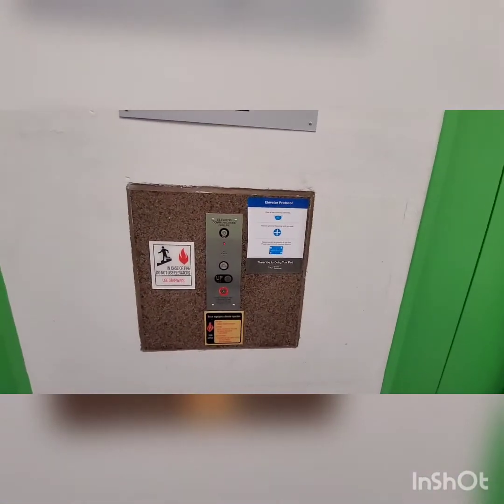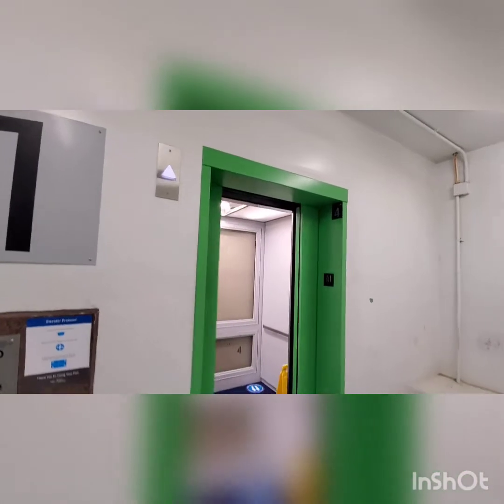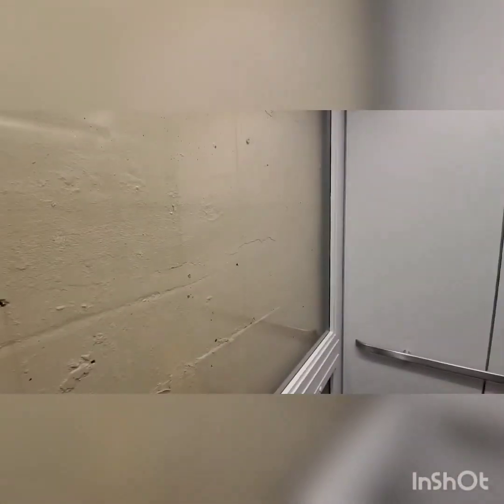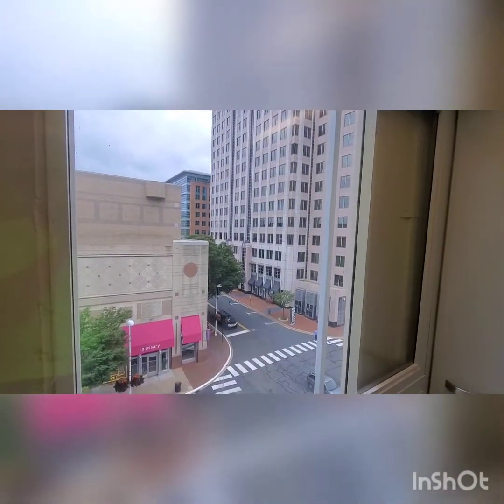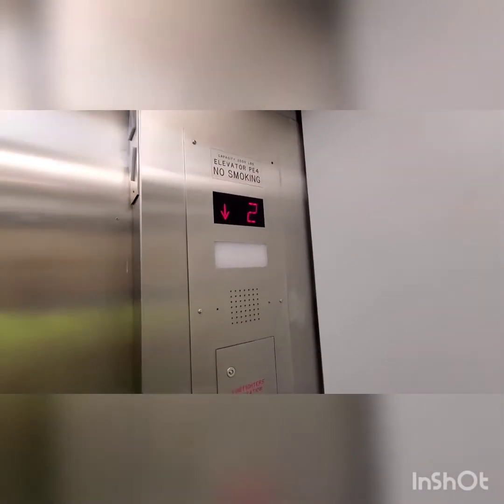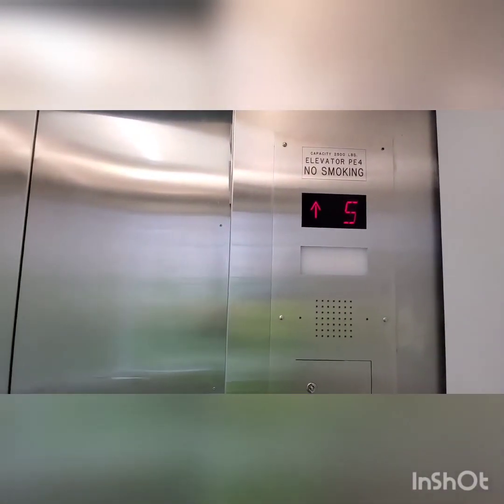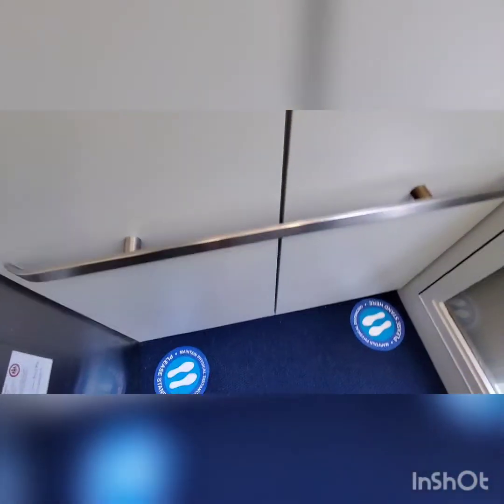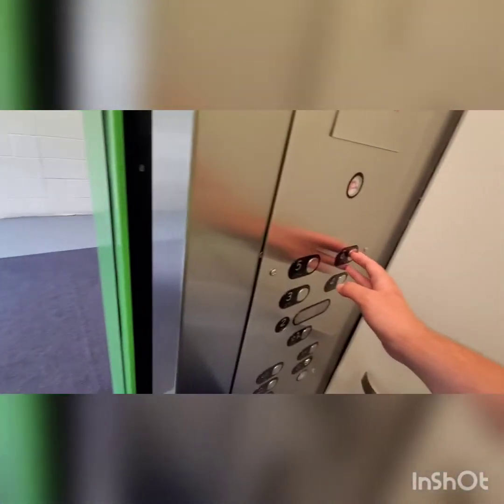Older Shindler elevator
In Reston Town Center, a weird, and older Shindler elevator. It has a window to see outside which is cool. Nice motor.